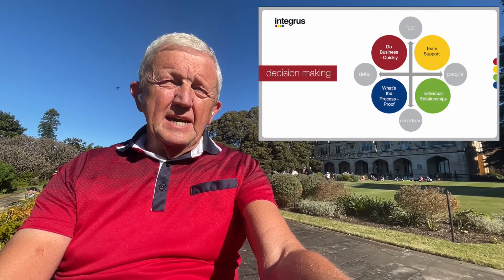Deep Dive into Colours | Integrus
In the next part of this short video series, we start to deep dive into the key elements of each Colour Style.